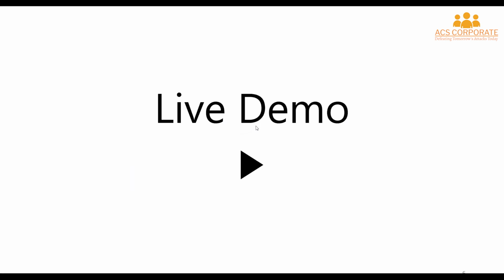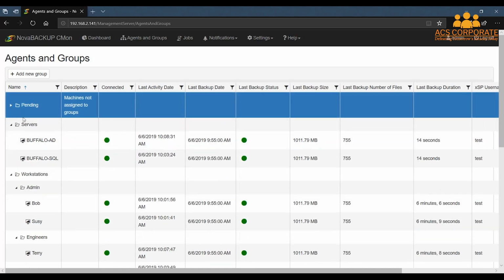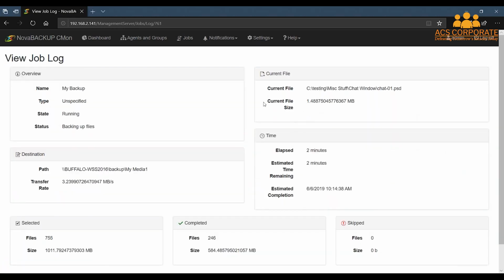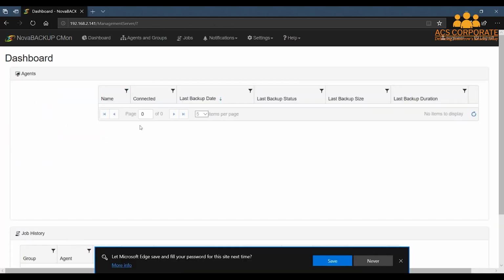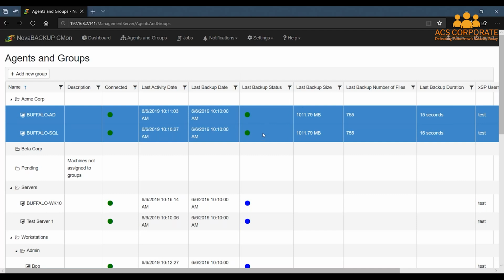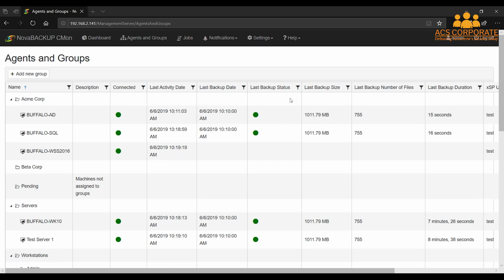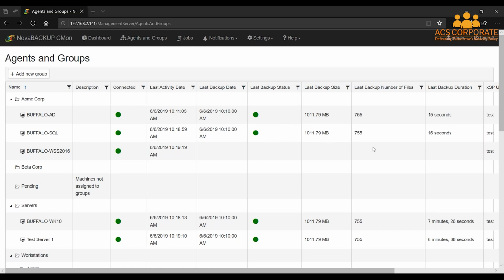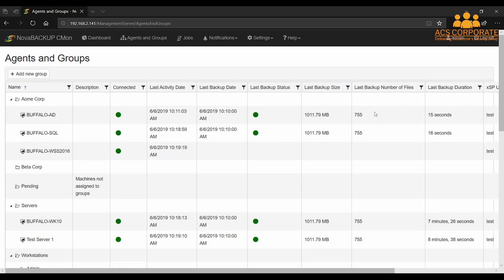How to stay on top of your backups